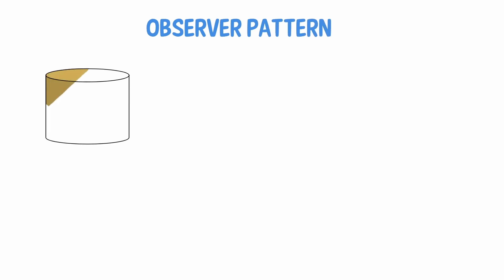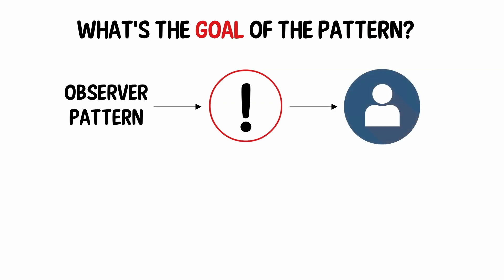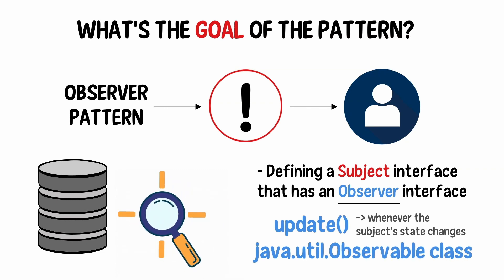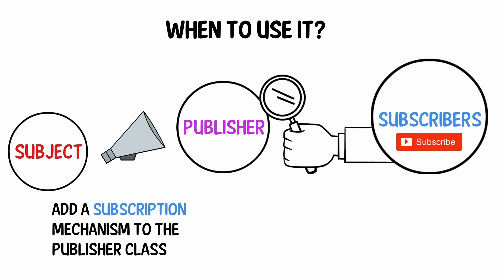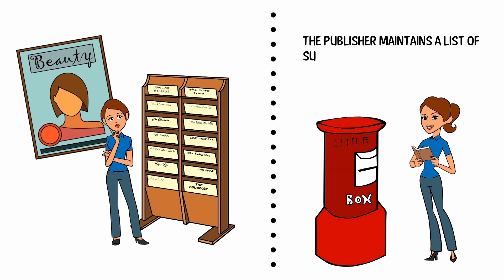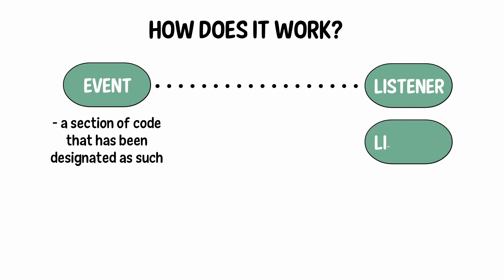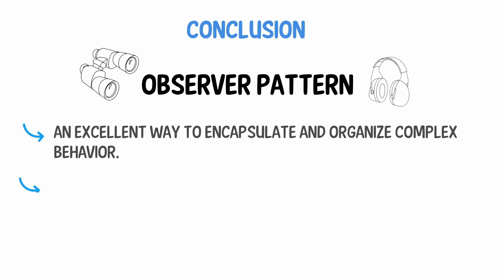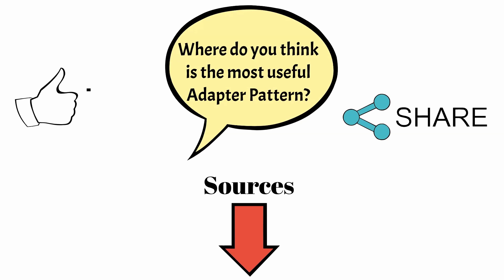Observer Design Pattern When To Use Observer Design Pattern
If you are interested to learn more about observer design pattern

This video is about observer design pattern   but also try to cover the following subject:
-when to use observer design pattern
-observer design pattern example
-observer design pattern implememt

So you wish to know more about observer design pattern, I did too and here's the the video I made.
Observer design pattern intrigued me so I did some research and created this YT video .
If you wish to learn more regarding when to use observer design pattern I recommend you to check out our various other videos

Now that you have viewed my YT vid about observer design pattern did it helped?
Please 'like' the video to help other individuals looking for when to use observer design pattern or observer design pattern example :)